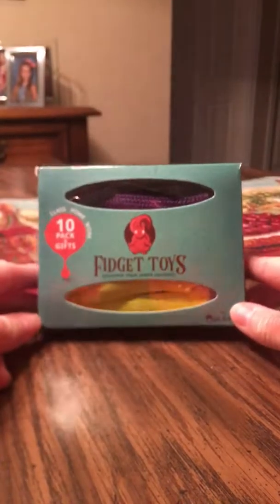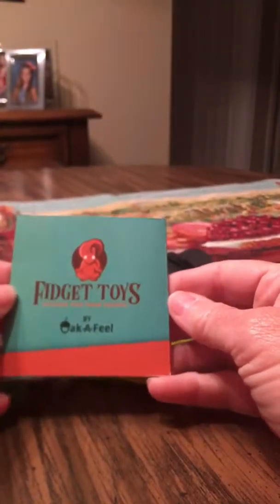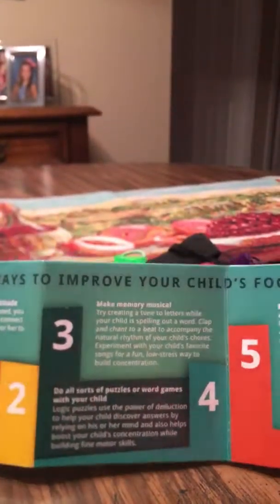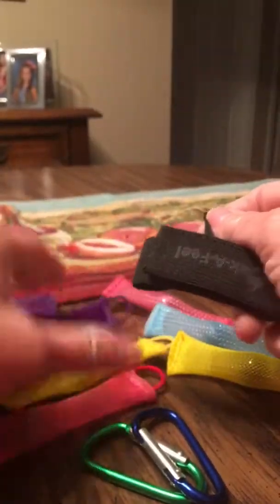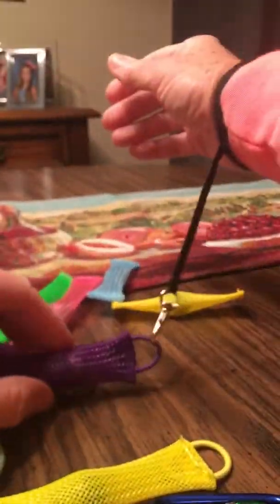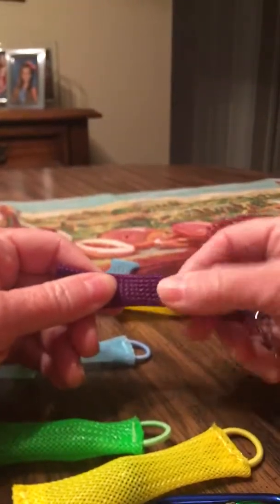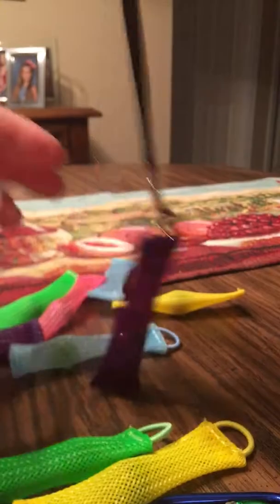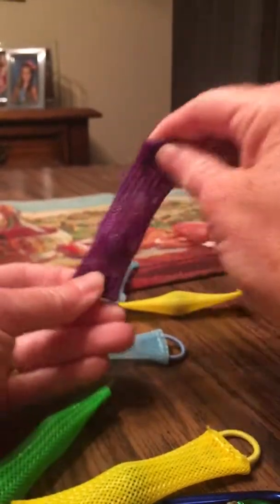Oak-A-Feel Fidget Toy Unboxing and Review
Oak-A-Feel Fidget Toy for autistic, biting nails, picking skin, fidgeting problems, and ADD/ADHD kids and adults

If you want to order this product, just go to Amazon.com and search OakAFeel Fidget Toy 10 pack